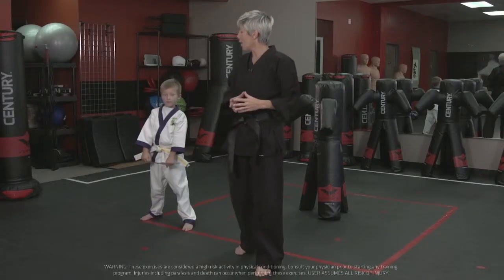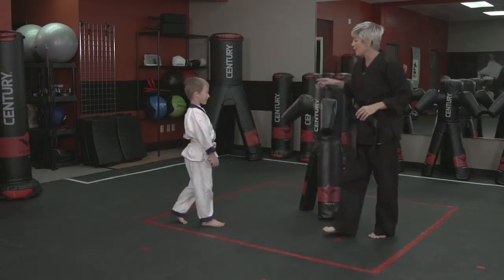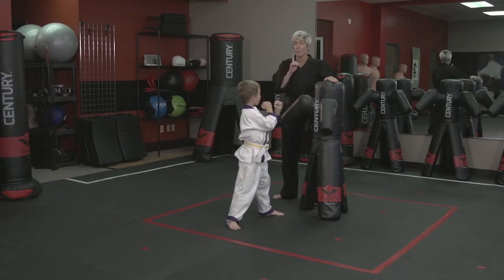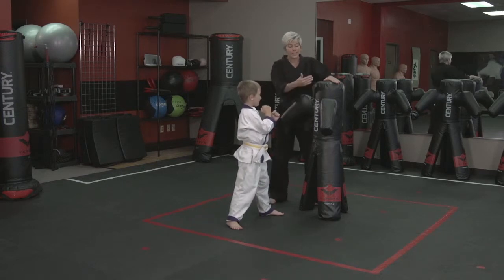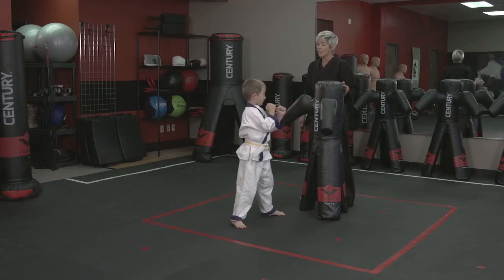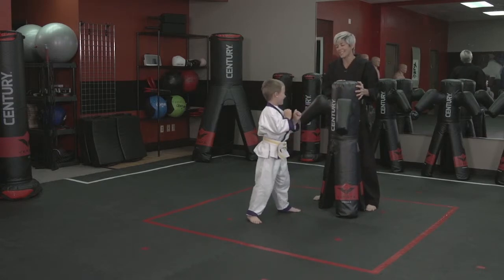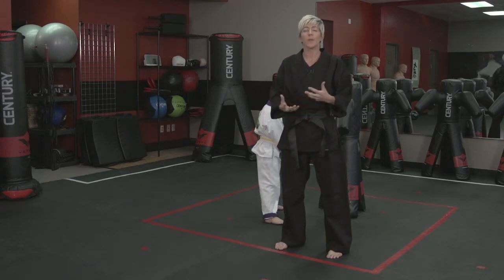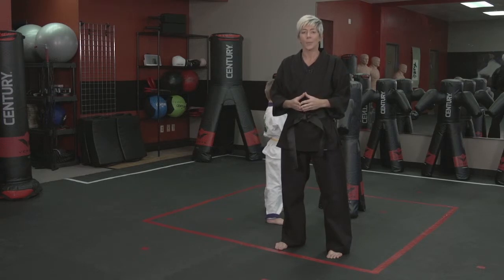Versys V.SPAR.2 Palm Strike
Learn Youth Palm Strike with Versys V.SPAR.2 from Century Martial Arts with 5th-degree black belt, Master Kelly Muir.  This is a simple drill that will teach students how to perfect their palm striking technique.

Century Martial Arts
1000 Century Blvd.

WARNING: These exercises are considered a high risk activity in physical conditioning. Consult your physician prior to starting any training program. Injuries including paralysis and death can occur when performing these exercises. USER ASSUMES ALL RISK OF INJURY!

Century is a registered trademark of Century, LLC. 2013 Century, LLC